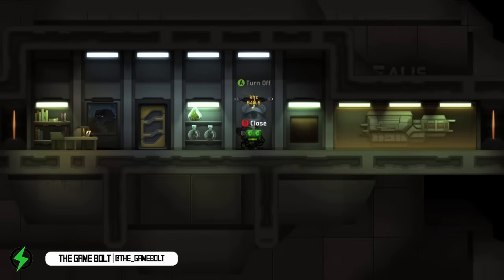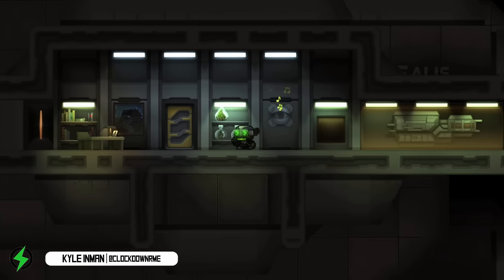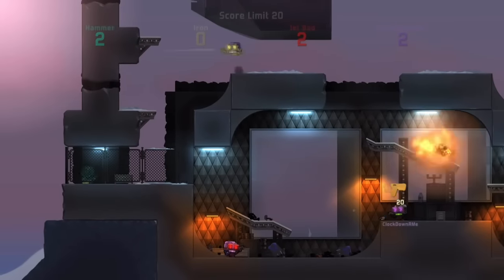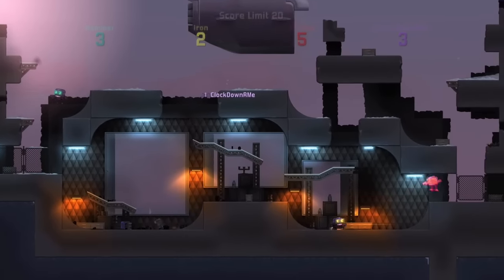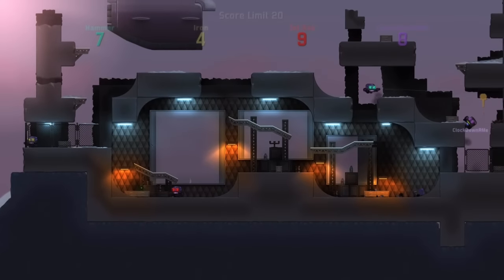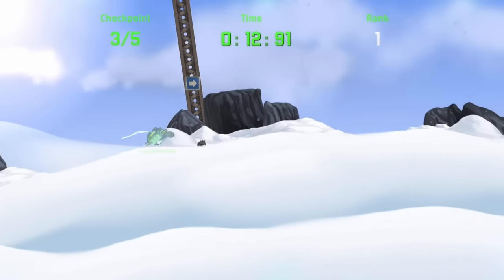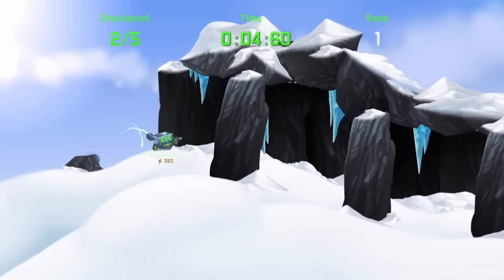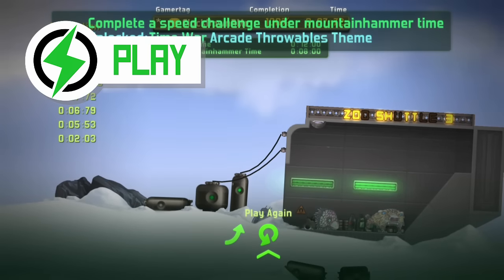Cobalt Review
The Game Bolt's video review of Cobalt.

Written, produced, edited, and narrated by: Kyle Inman